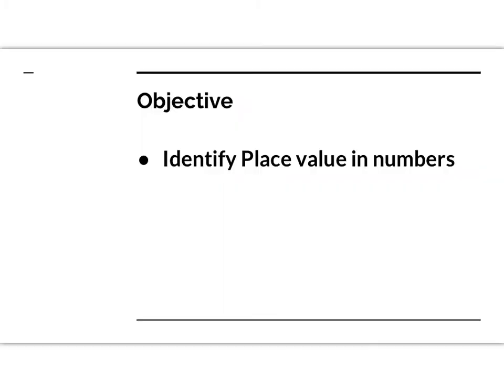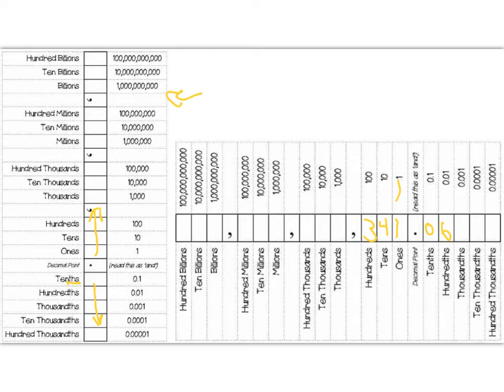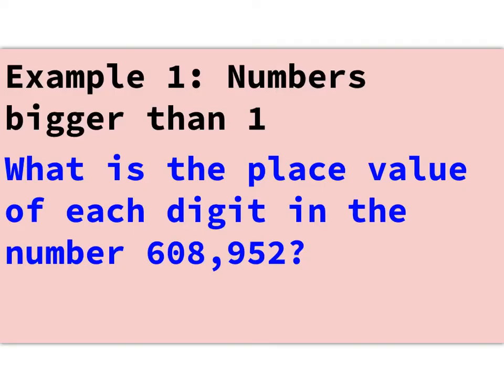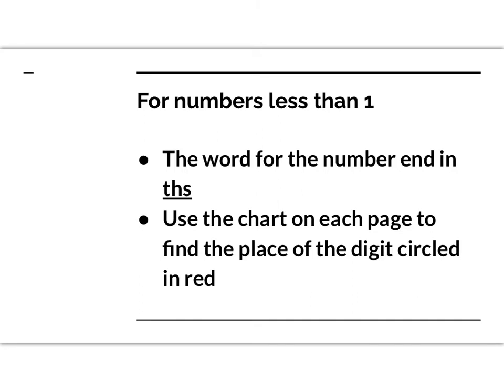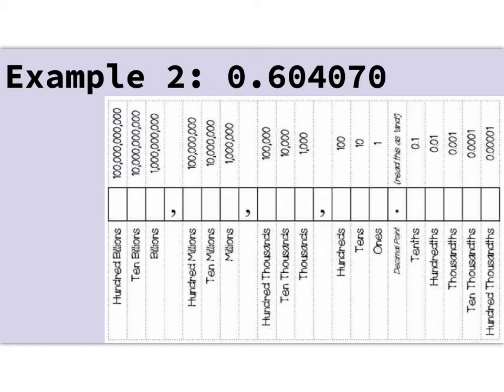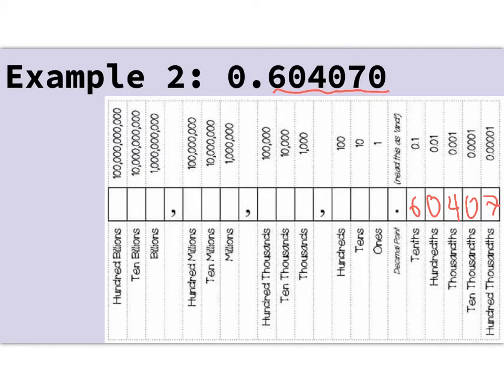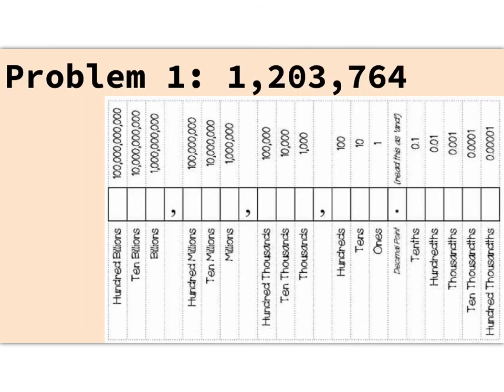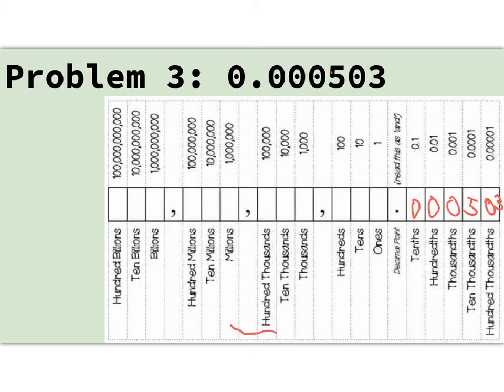Lesson 1001-Place Value